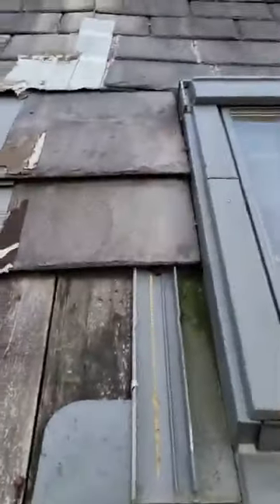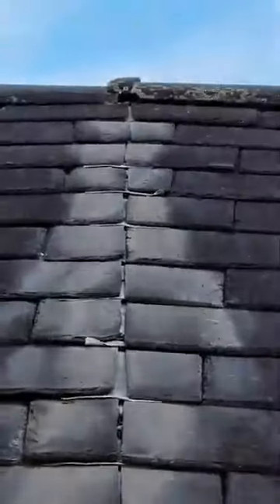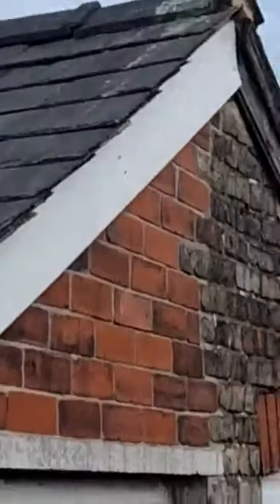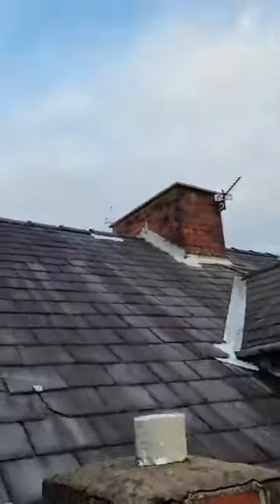main roof overview danforth